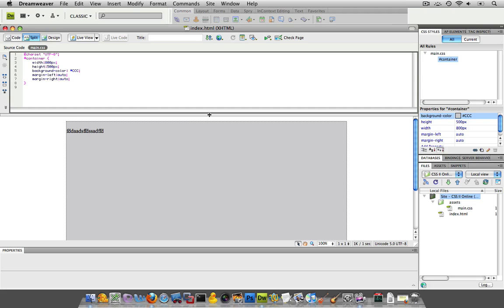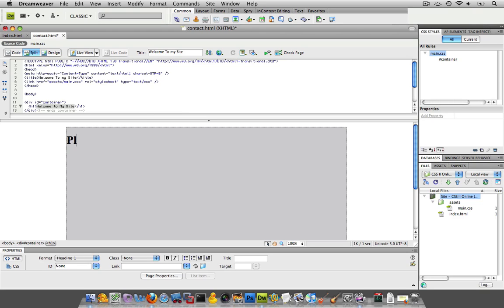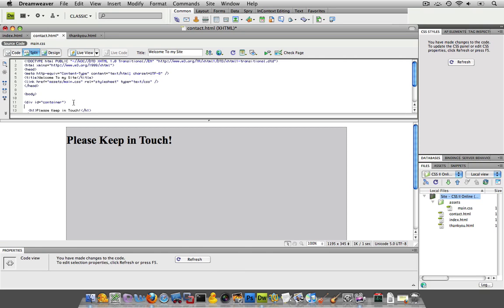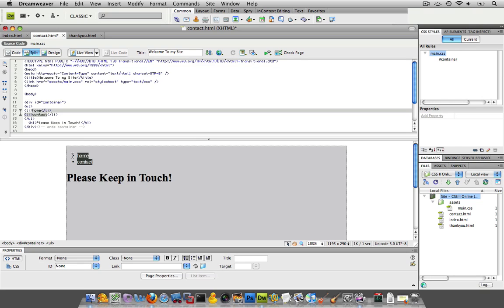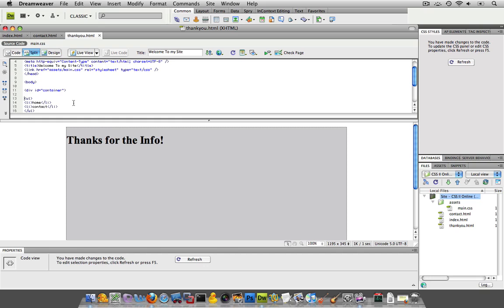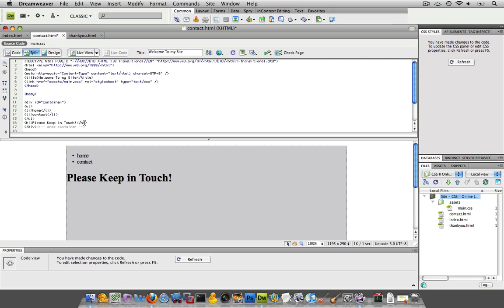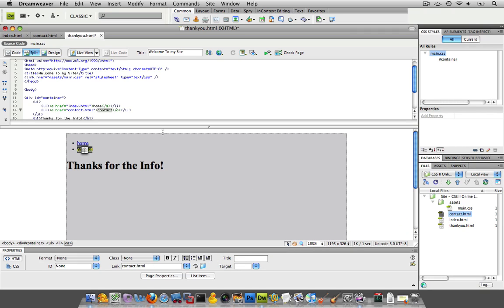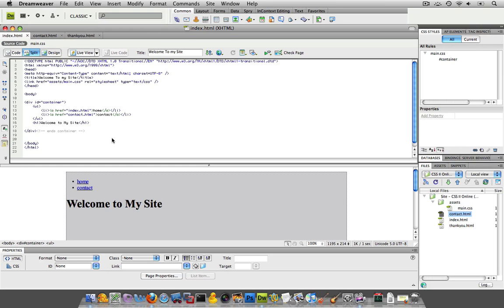(02/11) Setting Up the Site Skeleton - Contact Form Website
Explains how to create the skeleton frame for your website.